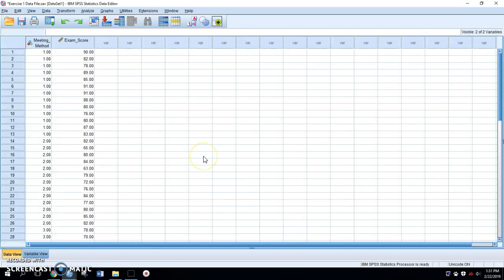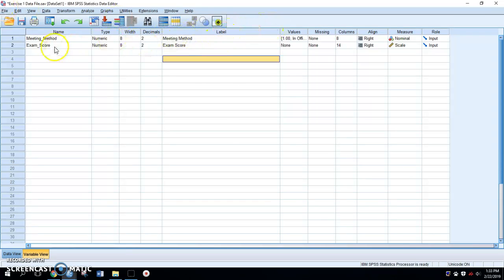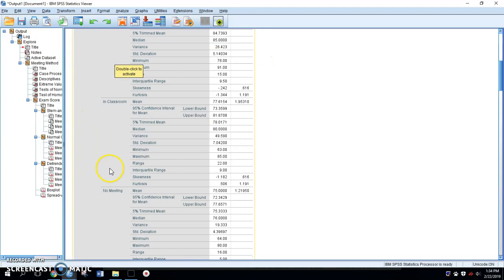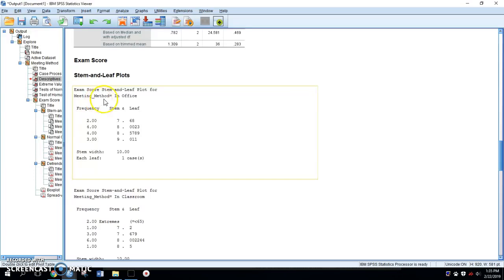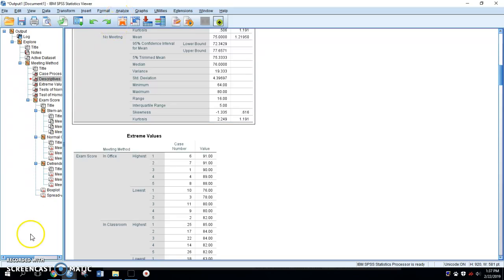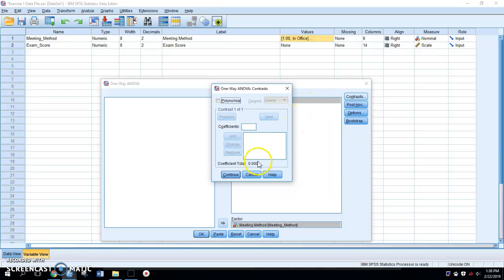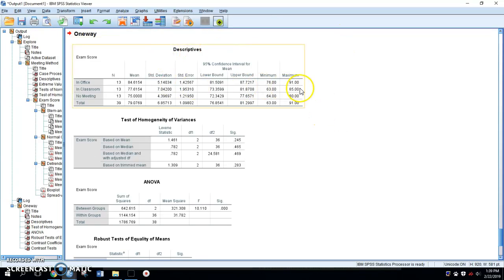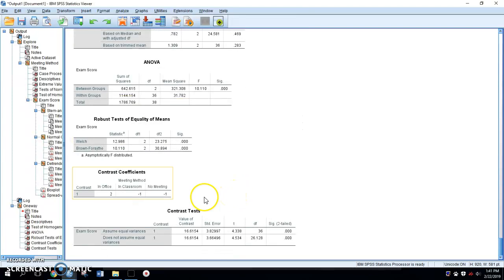One-Way ANOVA in SPSS 25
A short description of the process to conduct a One-Way ANOVA in SPSS